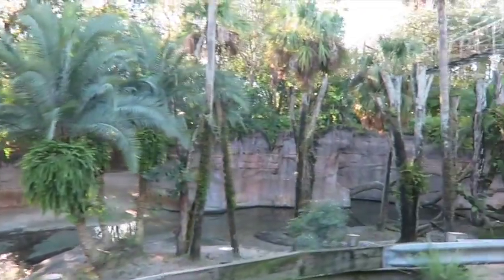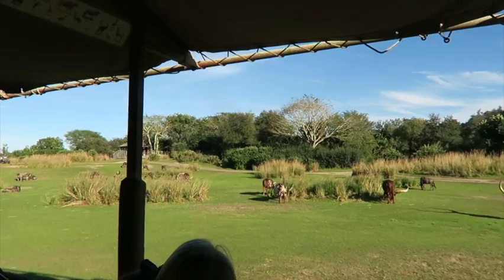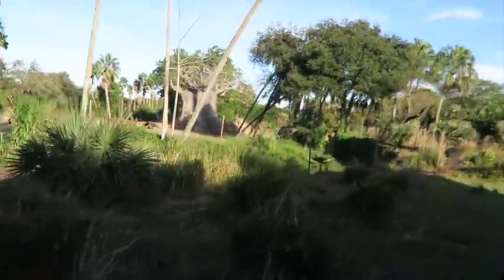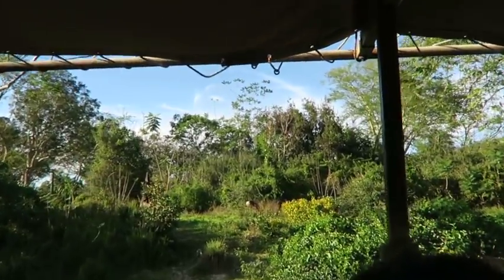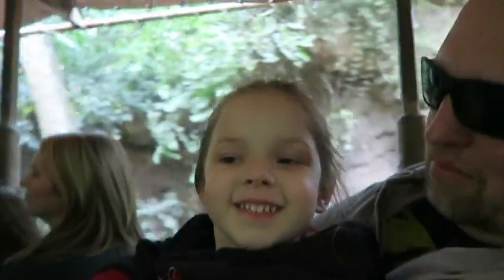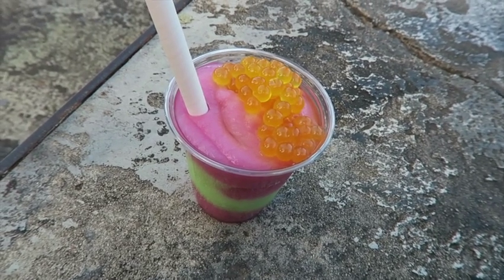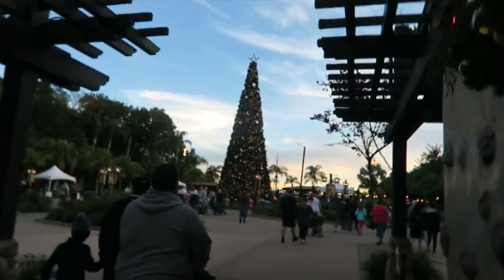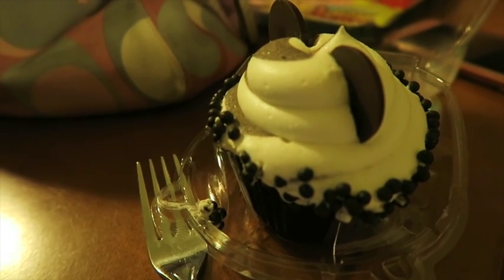November 2018 Disney World Trip Vlog Part 16 - Animal Kingdom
In this video we continue a fun day at Disney's Animal Kingdom.  Come and join us!!!

Twitter/Periscope - JustTtlyCherry and Beamer1973
Snapchat & Tumblr - fantabcherry
Snail Mail - DM for address

*All views and opinions are strictly our own and are not sponsored.
*All copyrights belong to their respective holders and are used in accordance with fair trade use.